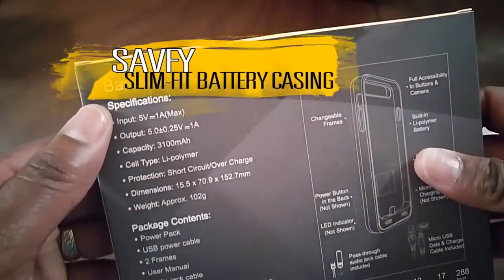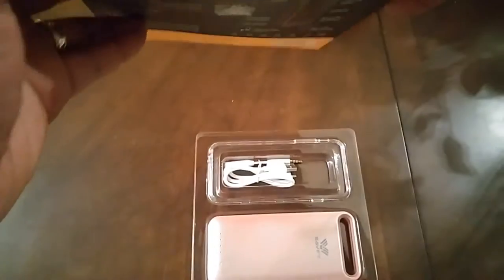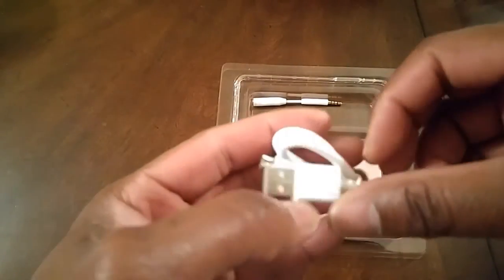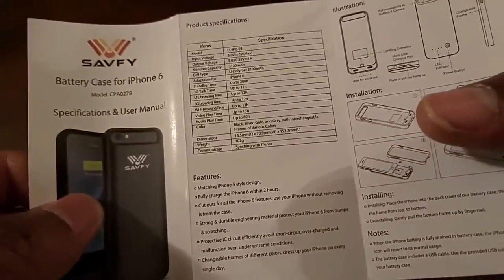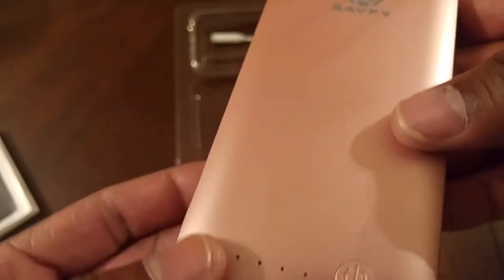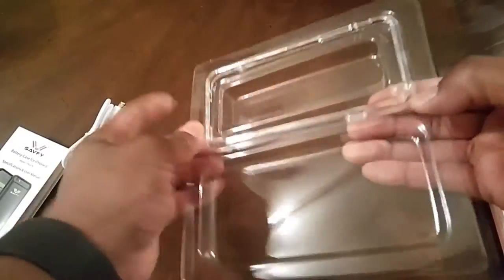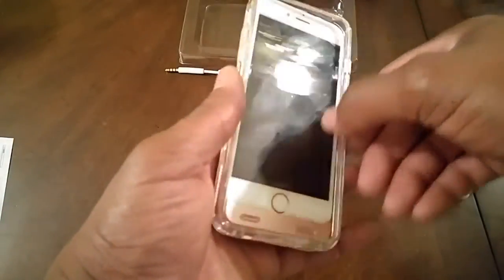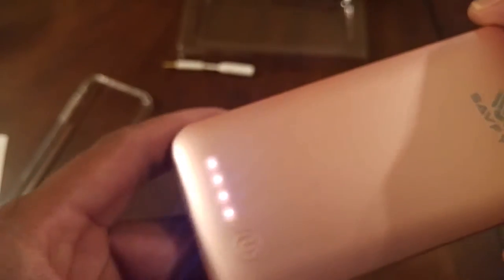Iphone 6 slim battery case (Savfy)